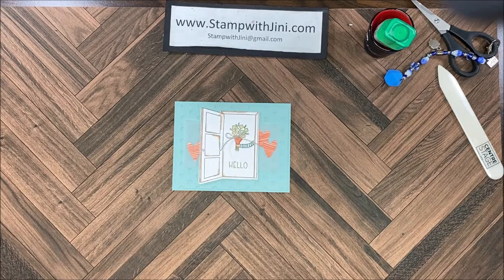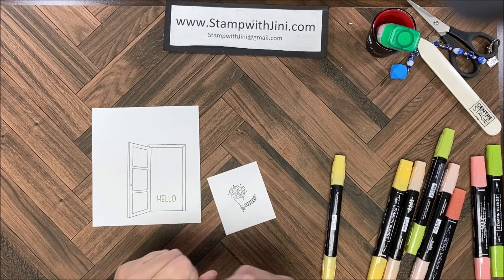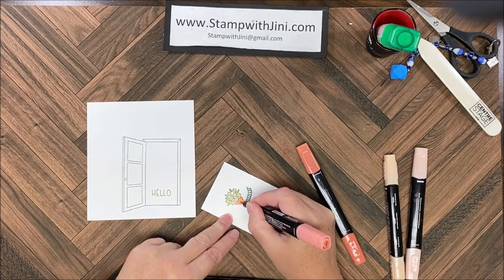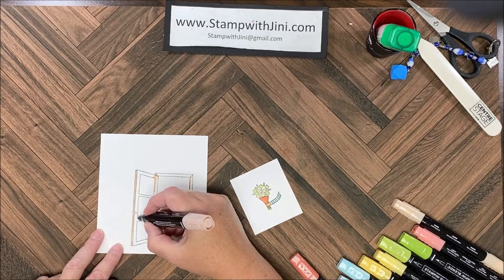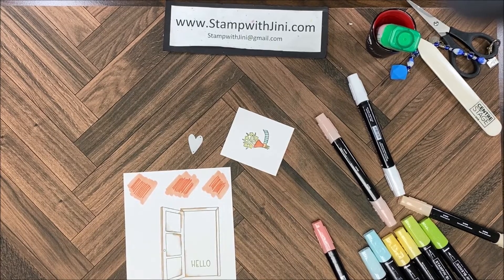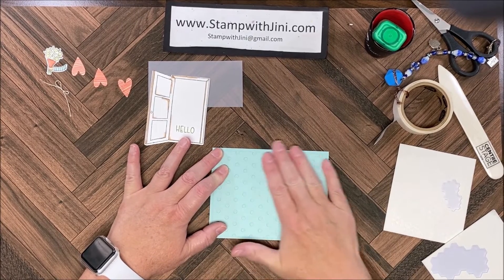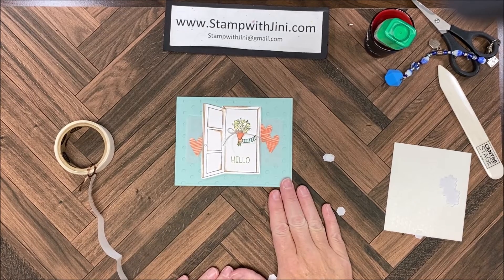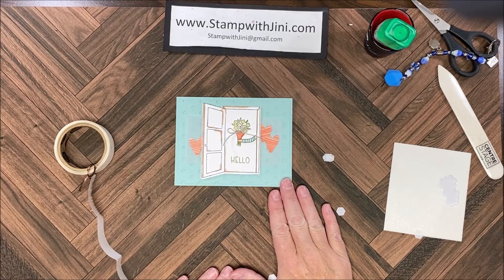Stamp with Jini WARM WELCOME CARD by Jini Merck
Create this card that we made during my Team event using the Warm Welcome Bundle and your Stampin' Blends using a quick and simple technique.

Find a complete supply list and printable PDF on my 2/17/2023 blog post at StampwithJini.com